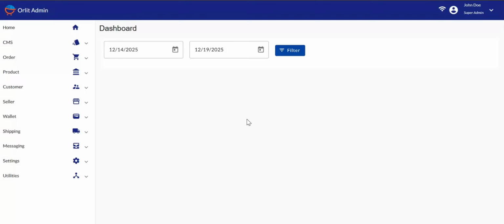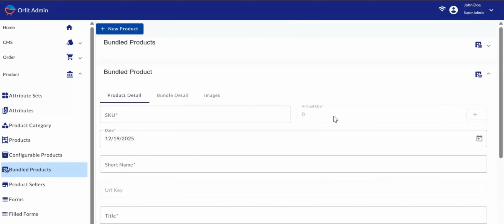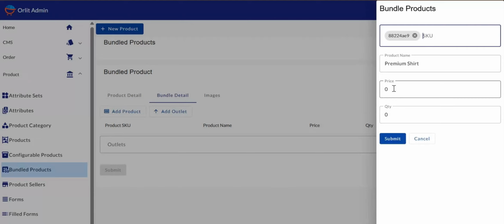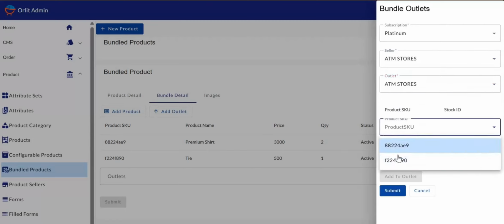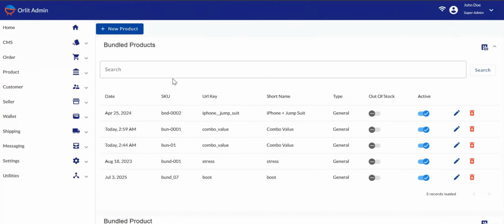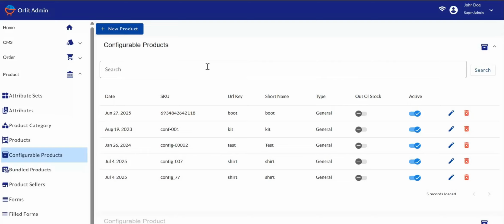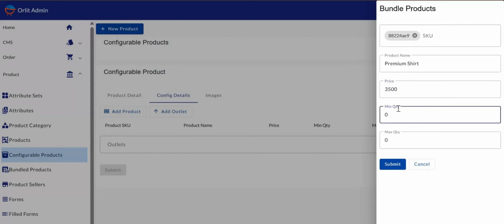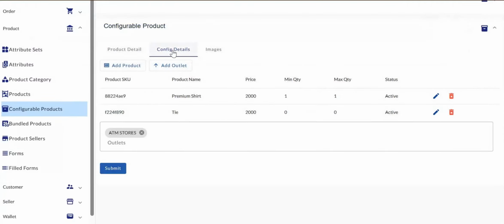Orlit Product Management - Bundling & Configurables